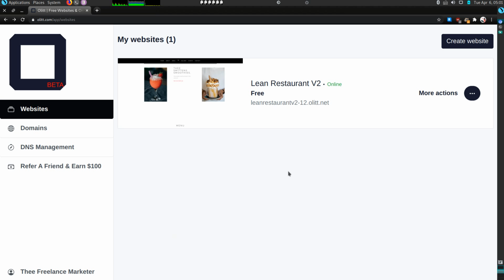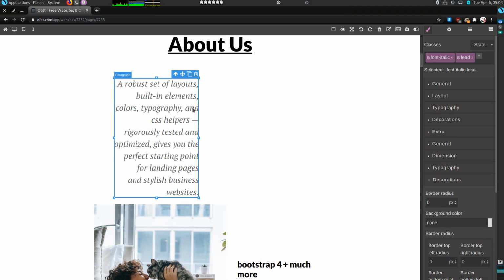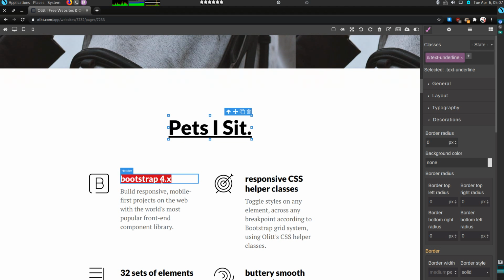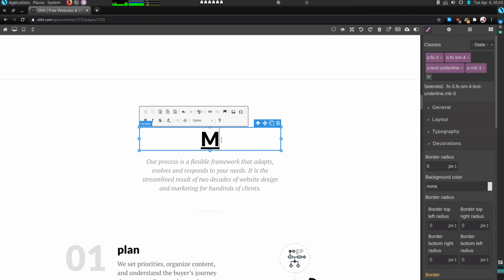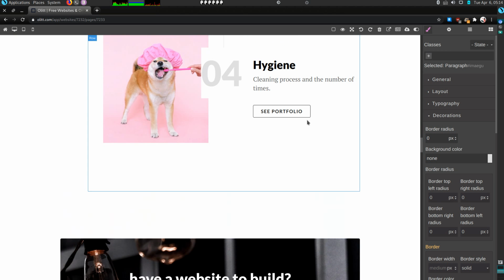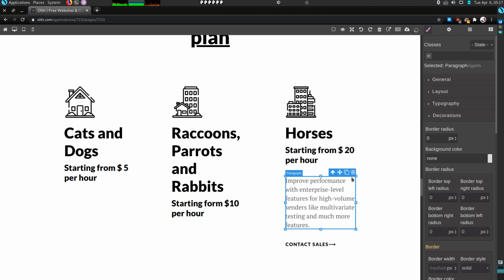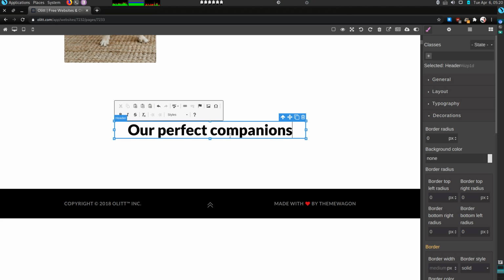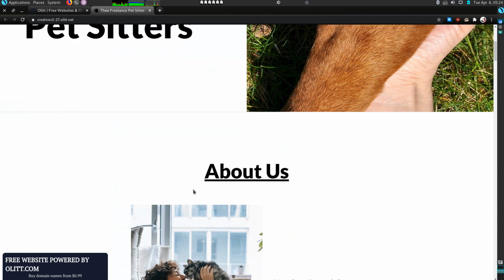How to Create a Website for a Pet Sitter Business - with Free Hosting#petsitter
Hi Everyone,

Being a pet sitter is business that anyone who has experience with animals can start.

In this video, I am going to use OLITT Website Builder to show you how to create a free website and grow your online presence globally.
Create Your Business Website in Easy Steps.

OLITT offers free web hosting, Free DNS Management, Cheap Domain names and Discounted prices and Free SSL Certificates.
What tutorial videos do YOU want to see? I can help!

Always Remember, Stay Safe. 😊